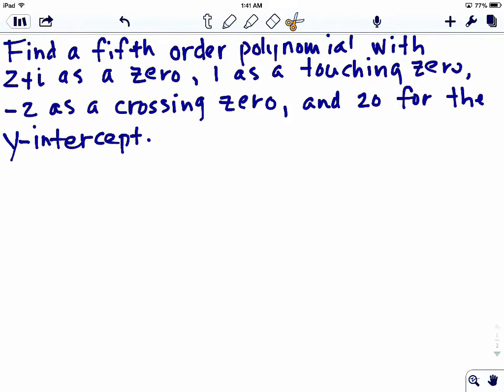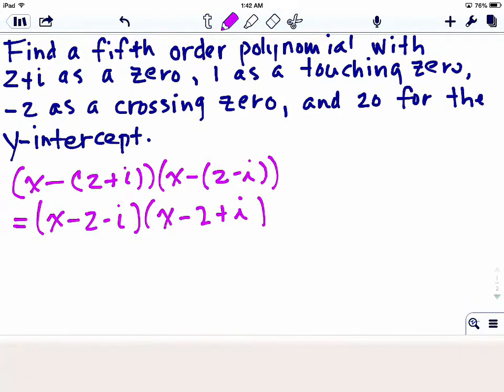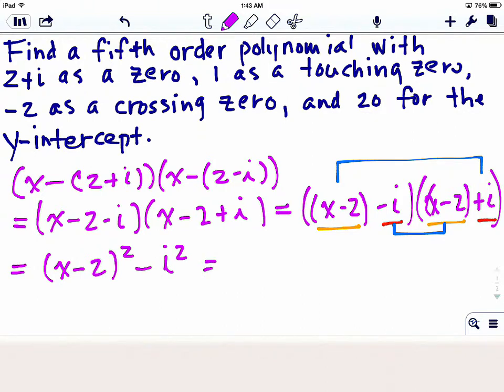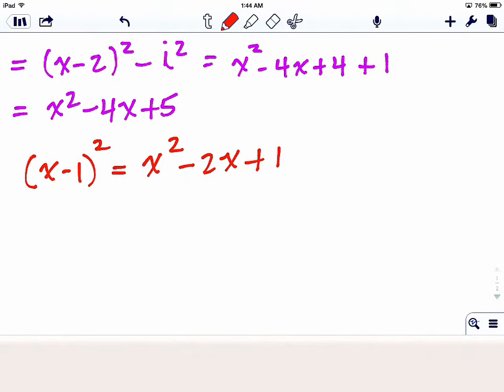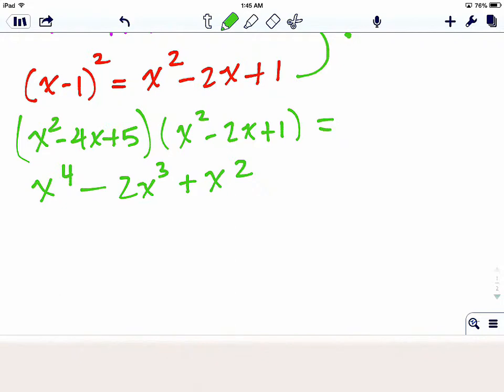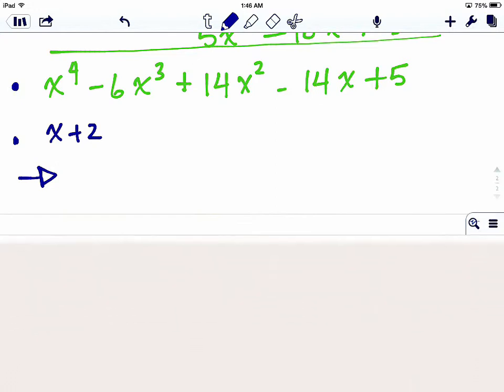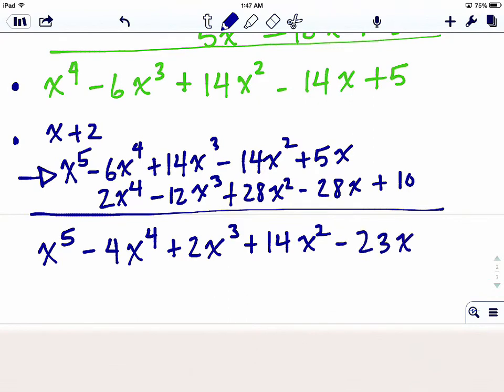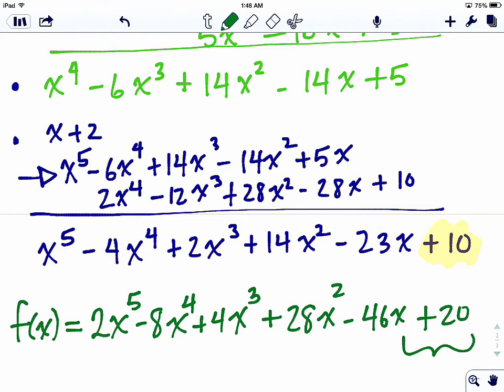Building a Polynomial